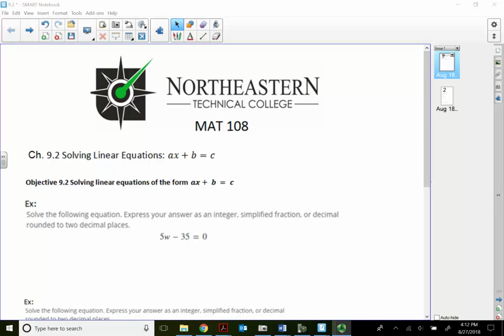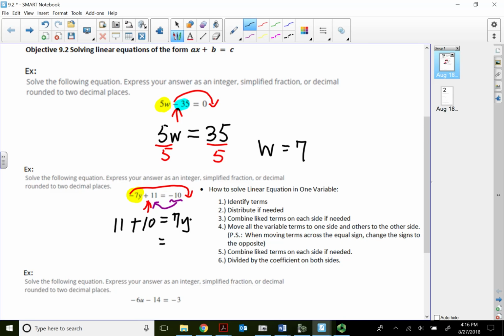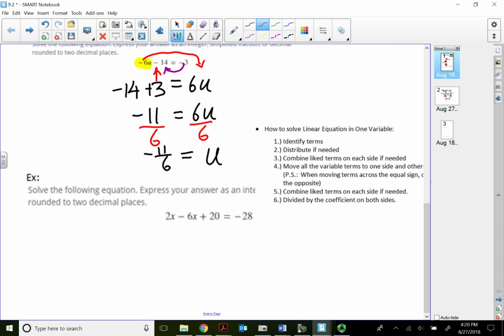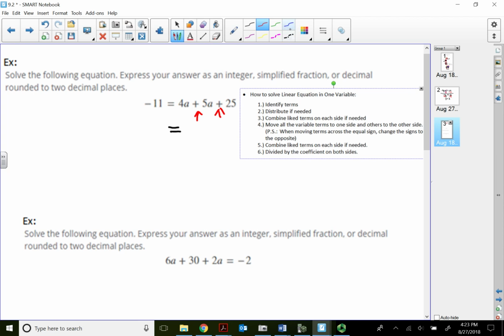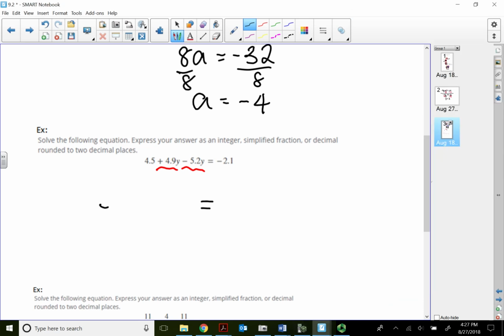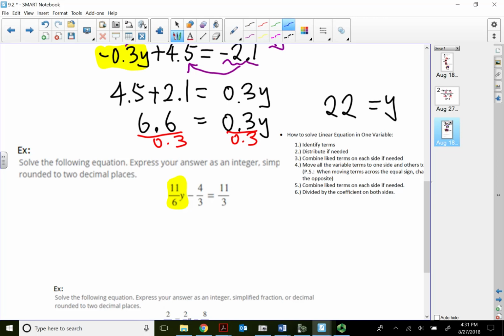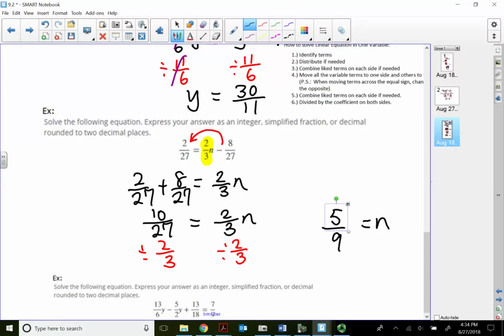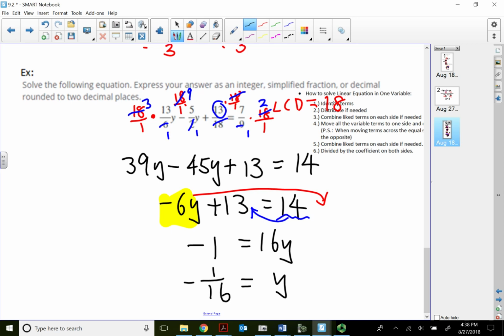108 9.2 Solving linear equations of the form ax+ b = c